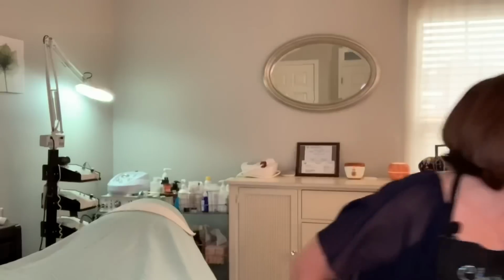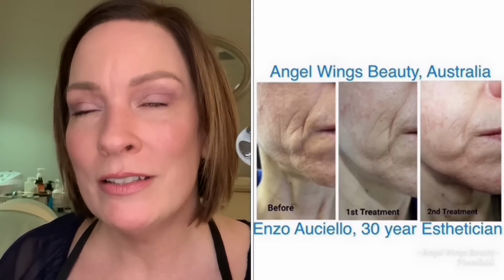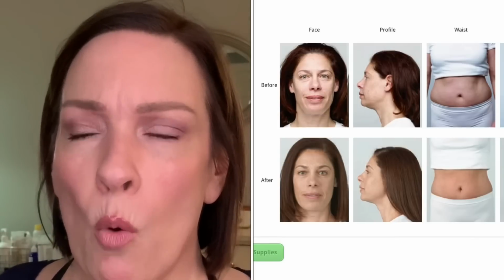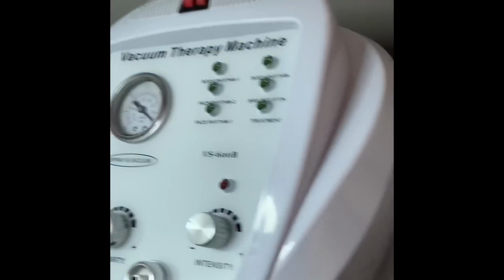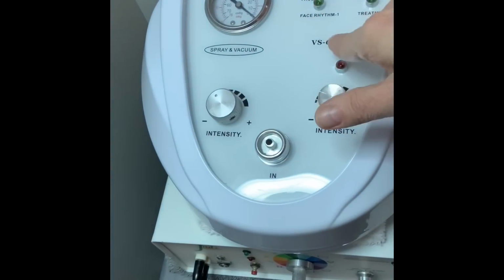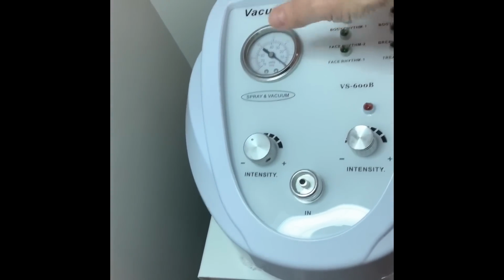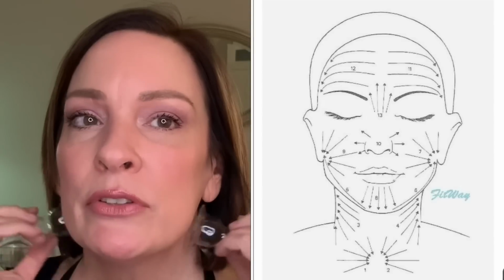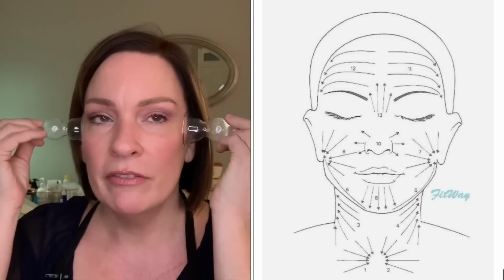MY FAVORITE BEAUTY TOOLS PART 1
Veteran esthetician Christine Byer talks about her favorite skin fixing tools she uses in her private skincare studio.

Want direct access to my 20 years of antiaging skincare knowledge PLUS extra SALES?

Pulsed cupping machine: